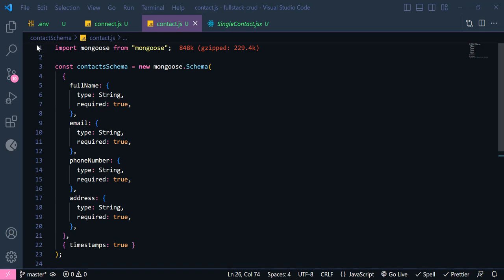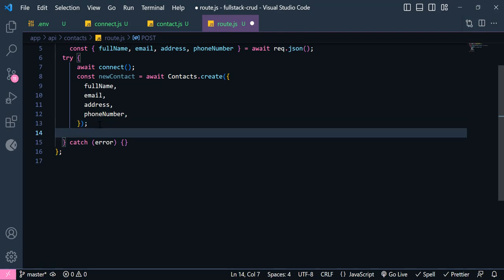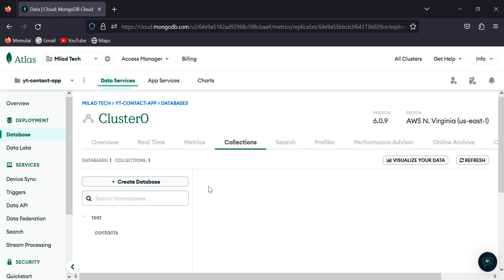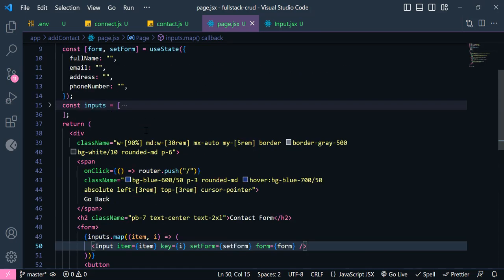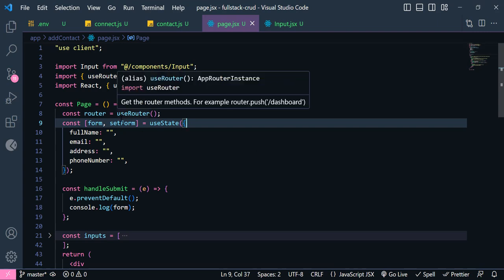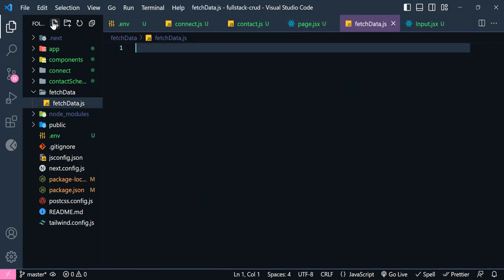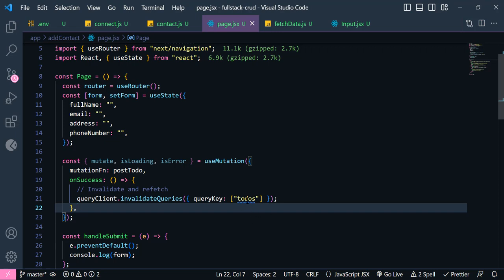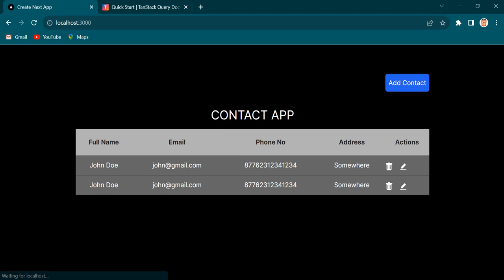Full-Stack Contact App using Next JS and MongoDB, Part 4, Post Request + react-query 2023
Hey guys, in this video I will show how to make a POST request using Next JS and MongoDb with the help of react-query and axios.